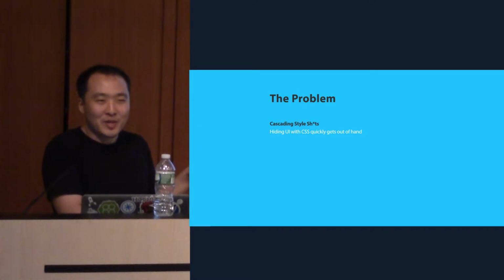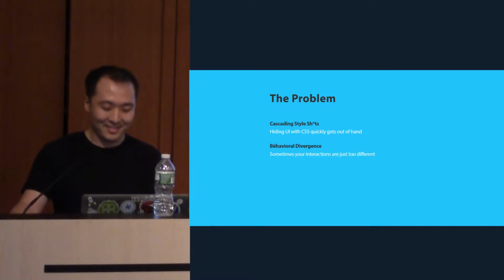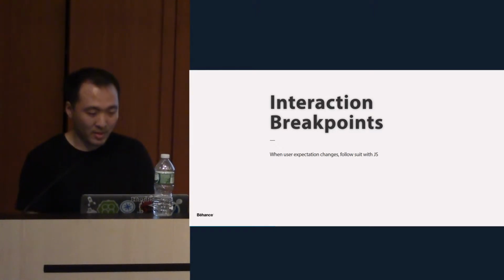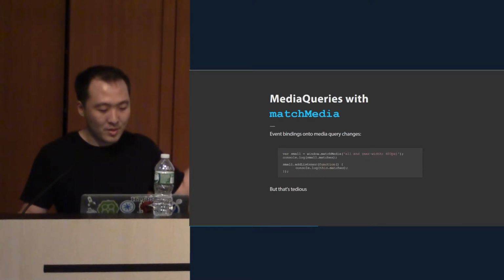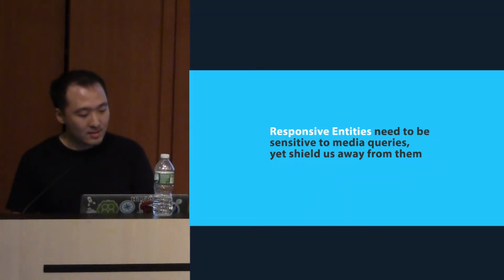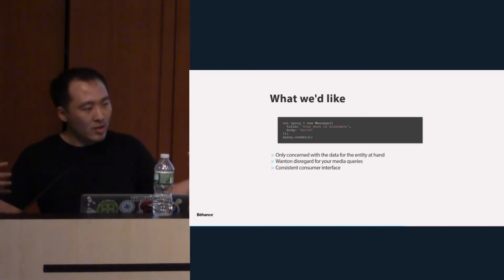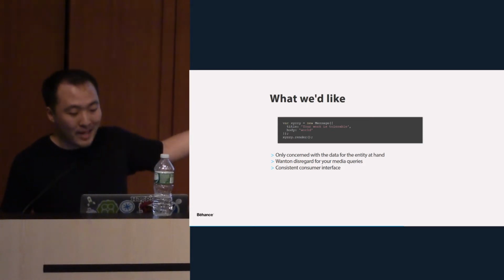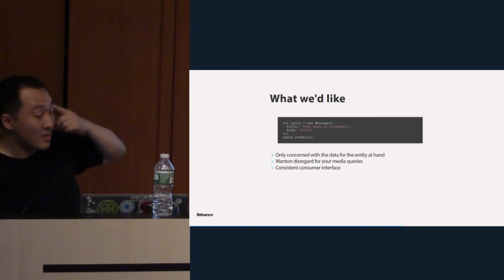Media Queries: Responsible and Responsive Javascript - Alex Lee